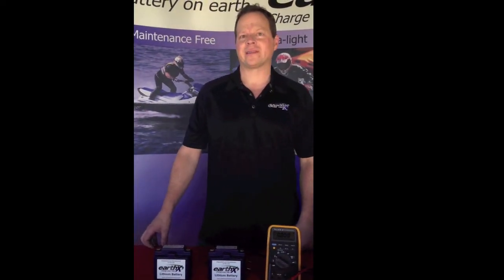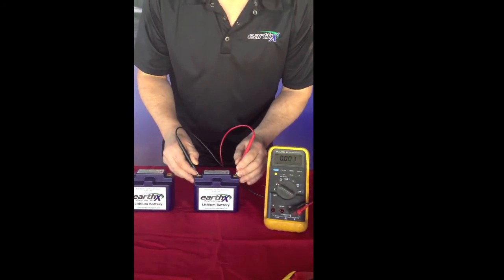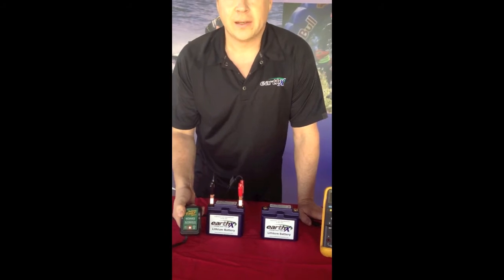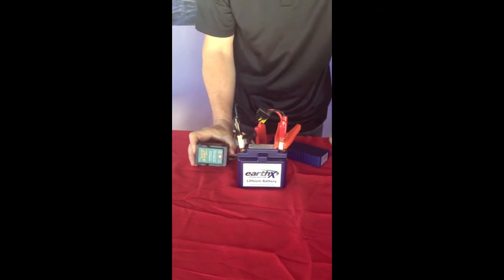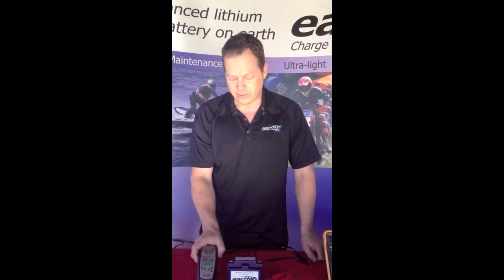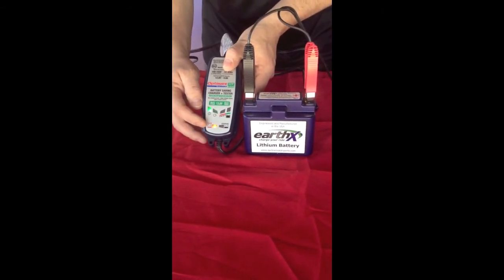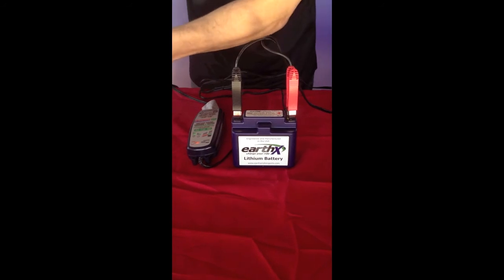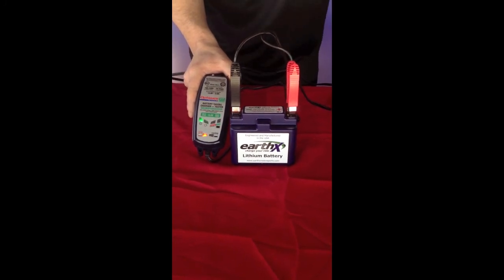Over-discharged EarthX lithium battery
How to charge an EarthX lithium battery after it has been over-discharged, with the over-discharge protection activated.